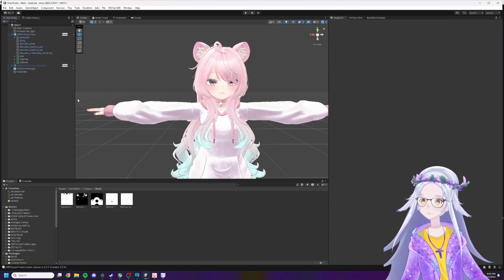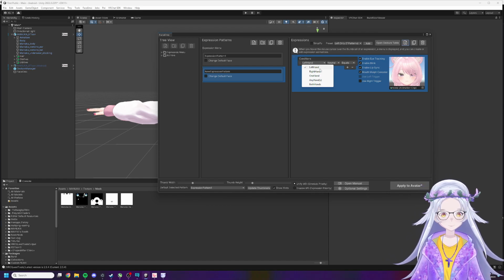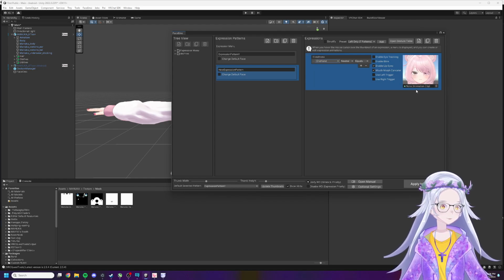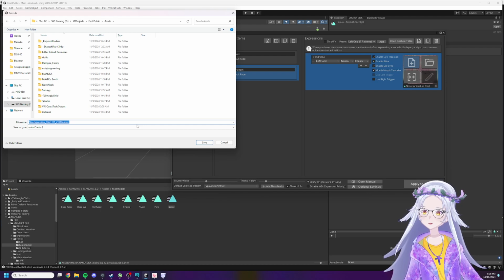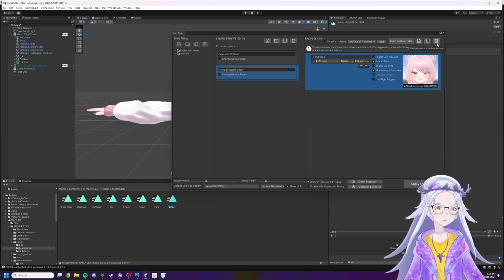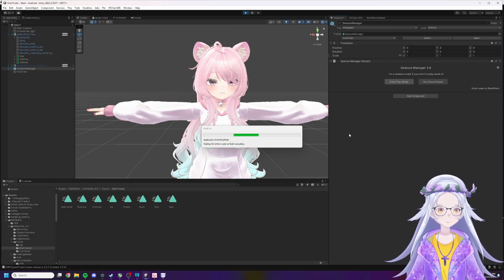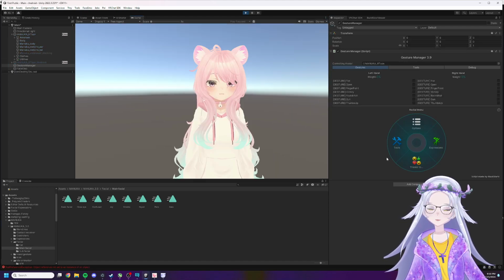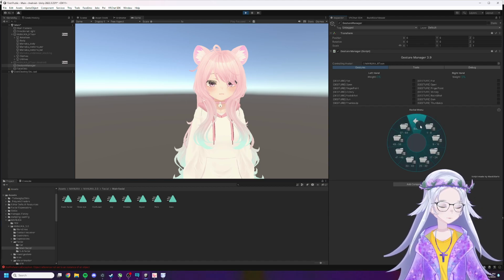How to add facial expressions to your avatar (FaceEmo VRChat)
A preview into my series for how to create avatars for VRChat using non destructive methods.
Links:
FaceEmo: